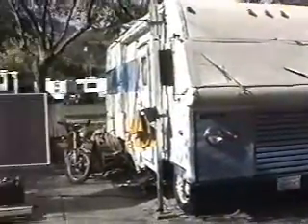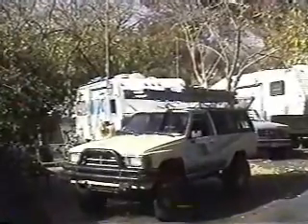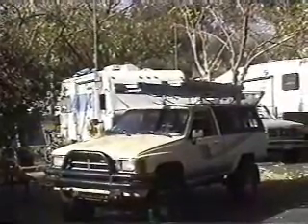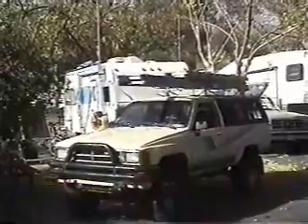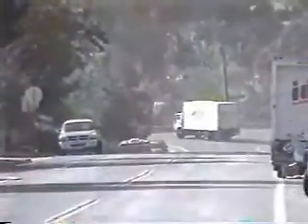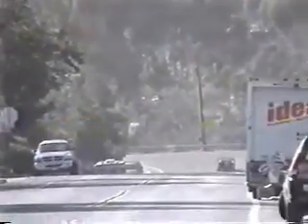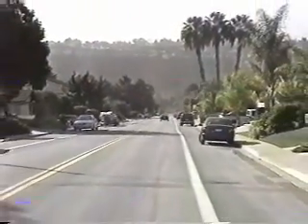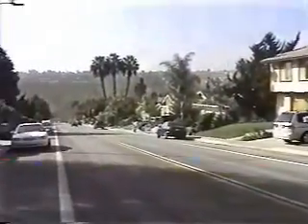long range wifi test 2003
long range wireless test with low cost
wireless units 2003 santa fe rv park